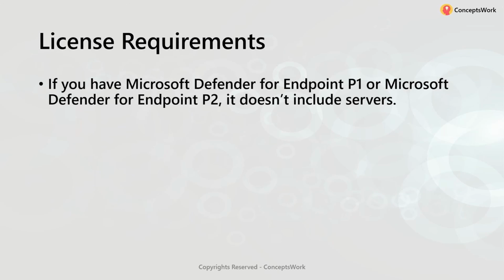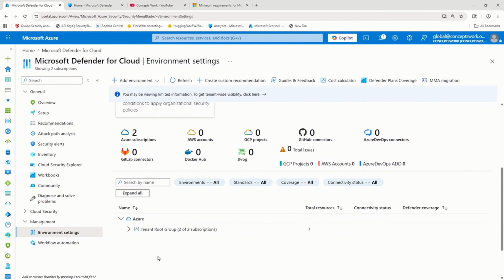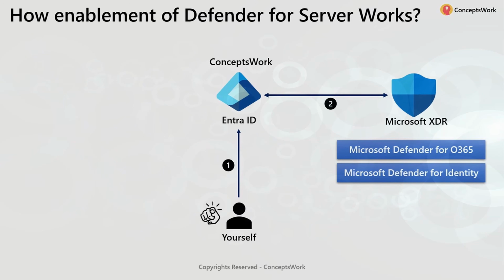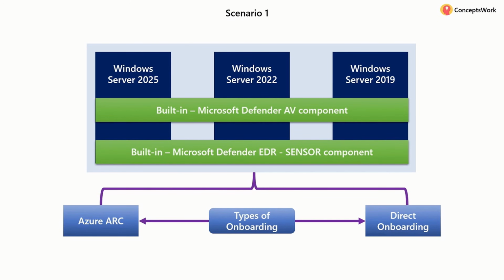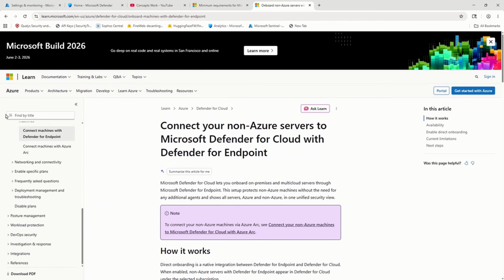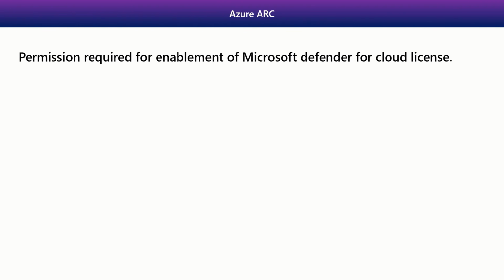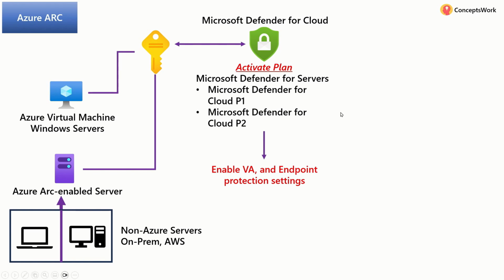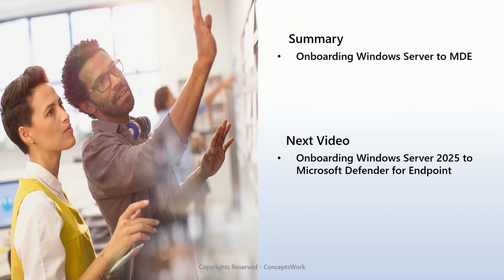What is Microsoft Defender for Servers?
What is Microsoft Defender for Endpoint?

Microsoft Defender for Endpoint (MDE) is a powerful enterprise endpoint security solution that goes beyond traditional antivirus. It provides advanced threat protection, endpoint detection and response (EDR), and deep visibility into attacks across your organization.
In this video, we break down Microsoft Defender for Endpoint in a simple and practical way so you can understand how it actually works in real-world SOC environments.

🔍 In this video, you’ll learn:

✔ What exactly Microsoft Defender for Endpoint is

This video is designed for:
* SOC Analysts
* Cybersecurity Engineers
* Microsoft Security Professionals
* Anyone preparing for Microsoft Security certifications
If you are working with Microsoft Sentinel, Defender XDR, or building a SOC, understanding MDE is critical.
🚀 Why this matters:
Traditional antivirus is not enough. Microsoft Defender for Endpoint uses behavioral analytics, threat intelligence, and automation to detect and stop modern attacks like ransomware, fileless malware, and lateral movement.